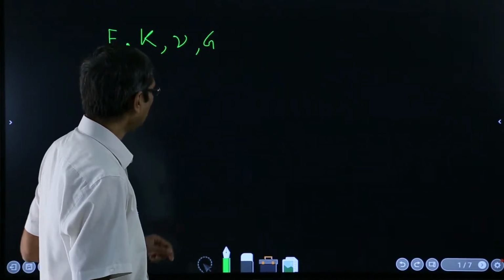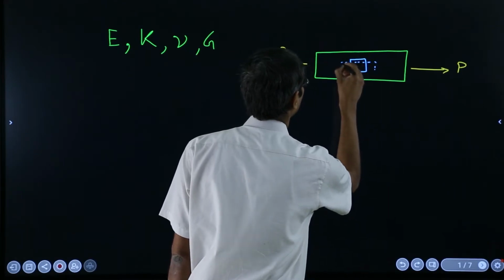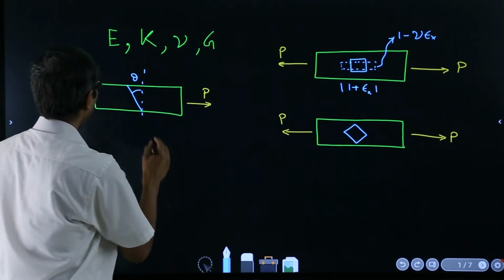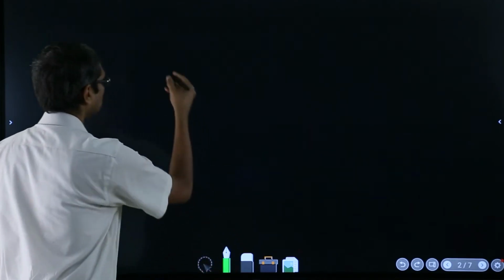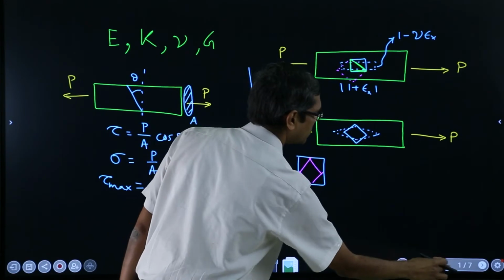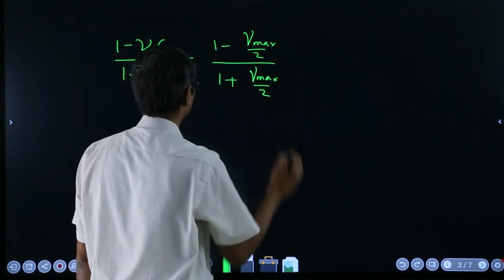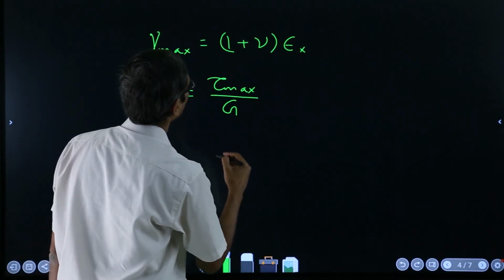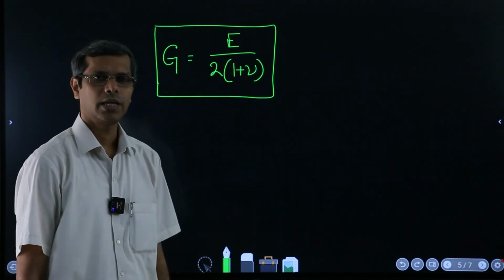2.6 Relation between E and G (English)